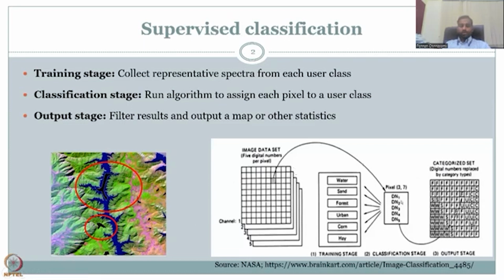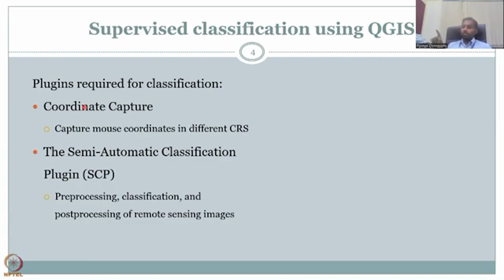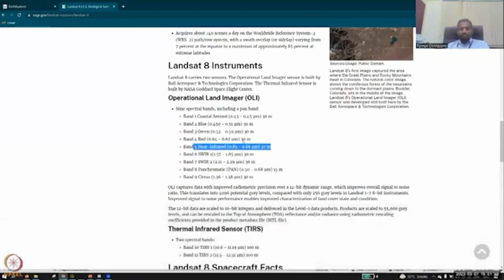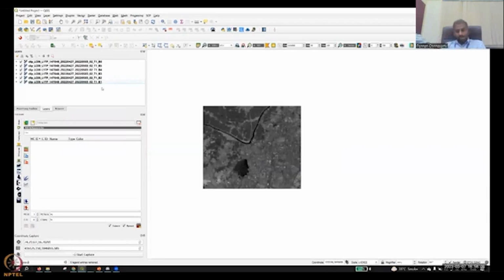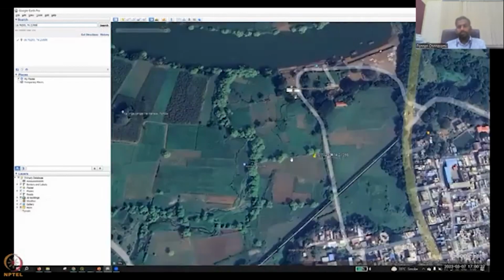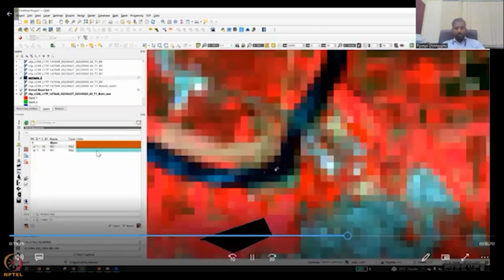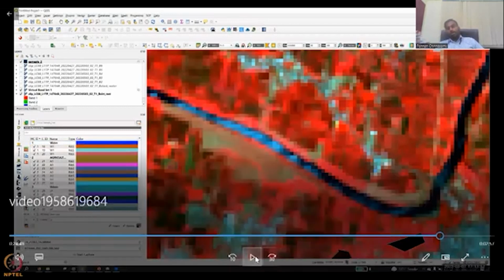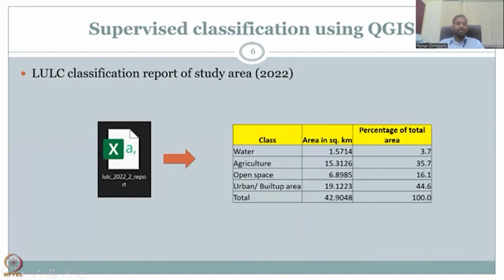Different types of LULC classifications